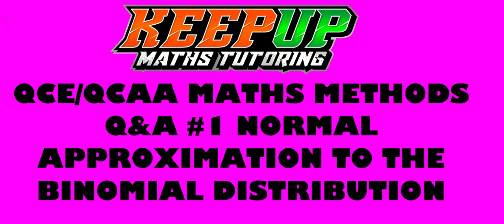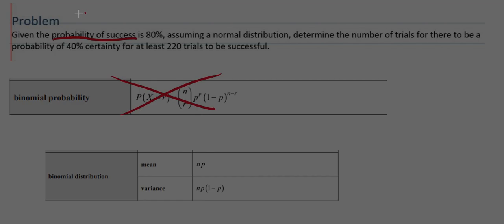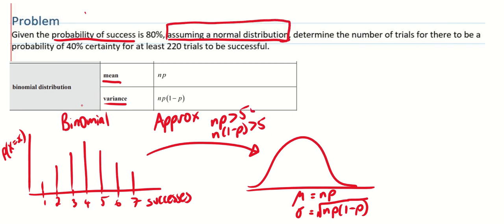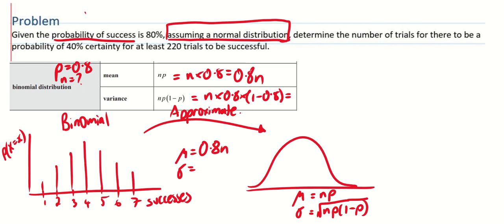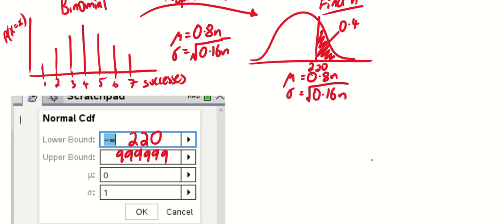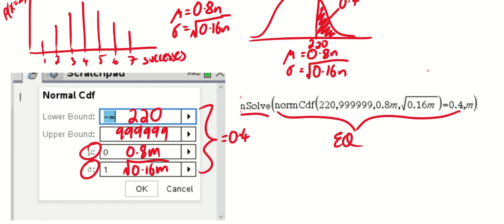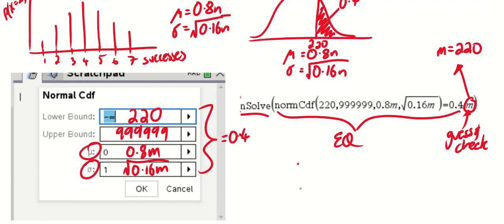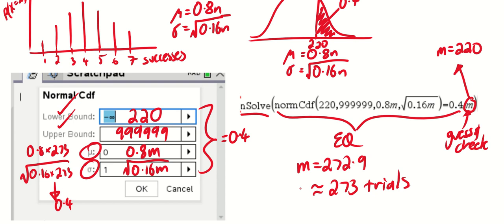QCE QCAA Maths Methods Q&A #1 Normal Approximation to the Binomial Distribution